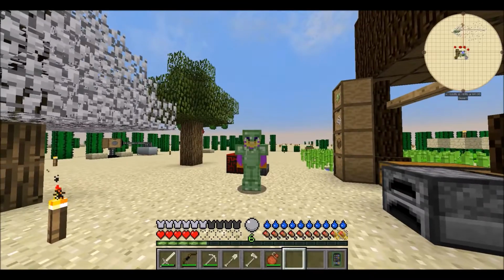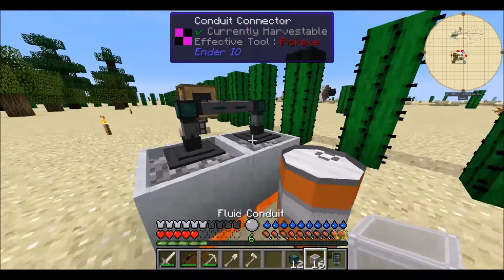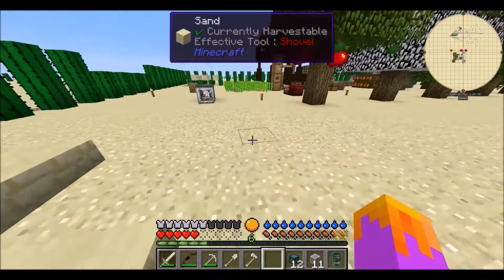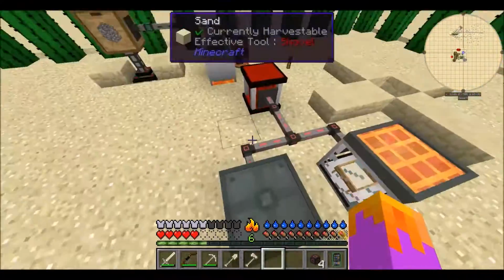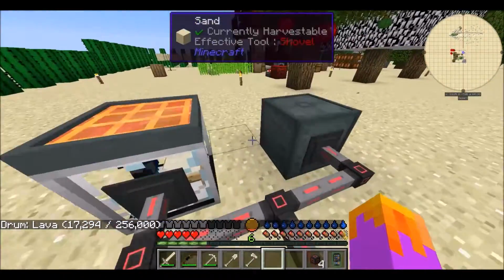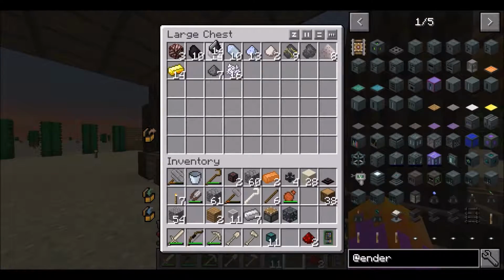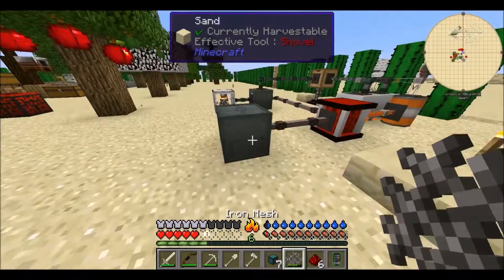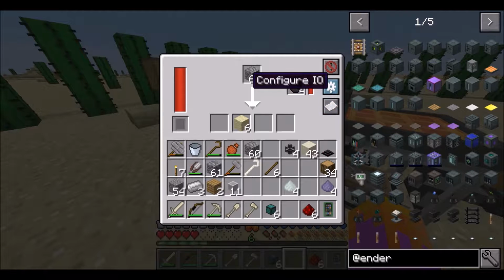Forever Stranded E03 A lil Ender io and auto processing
This is the new Forever Stranded 1.10 by GWSheridan. This is by far my favorite HQM pack out there so join me for the fun.